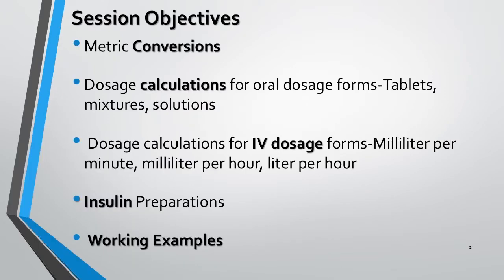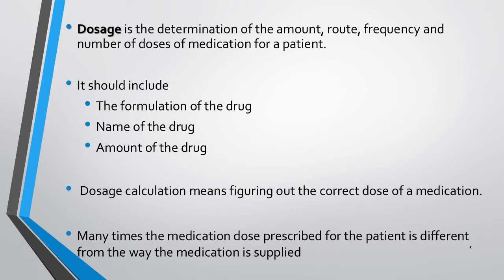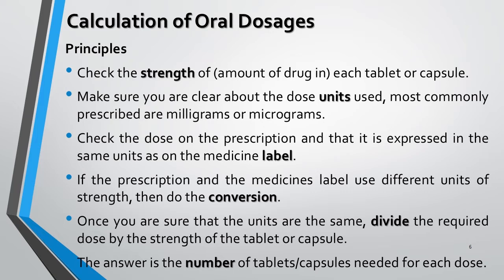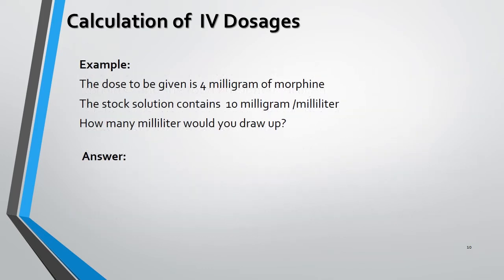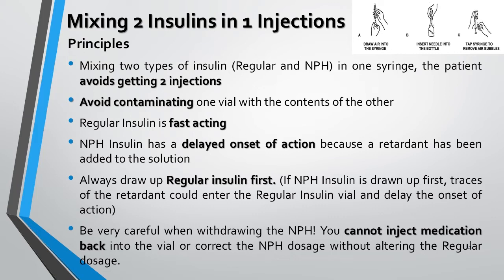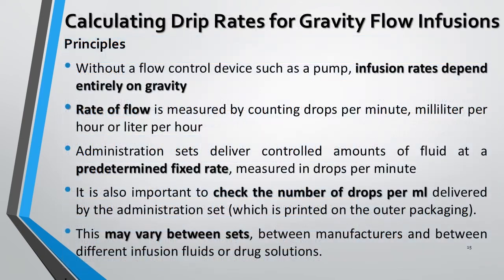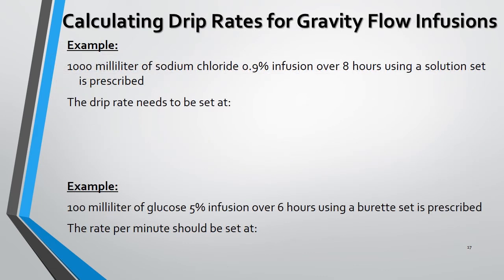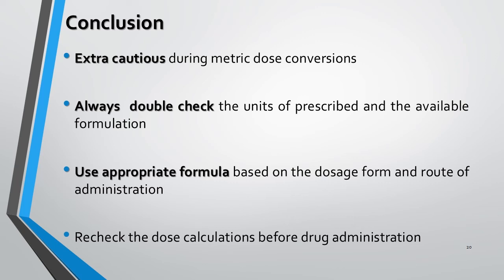Drug Dose calculations during Wardrounds - Working examples. Karnataka College of Pharmacy.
This video demonstrate the working examples of drug dose calculation like oral dosage, IV, Insulin Etc...by clinical Pharmacist  which can enhance the overall medication therapy management